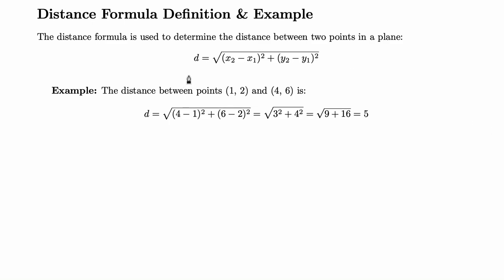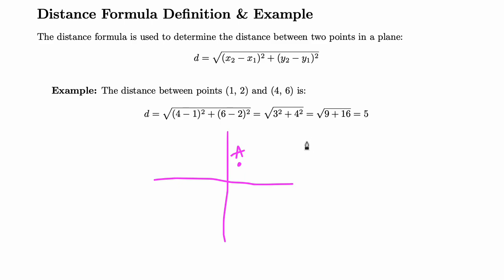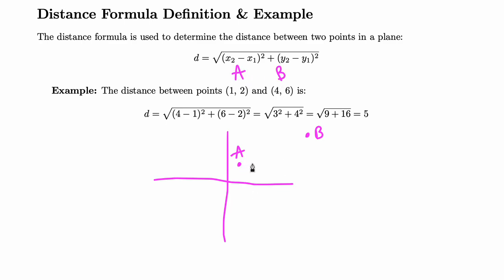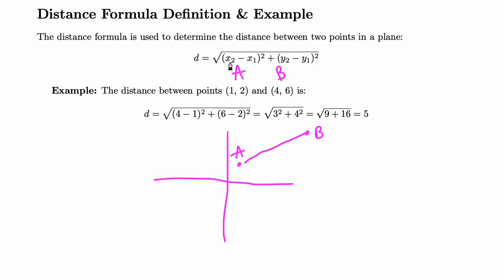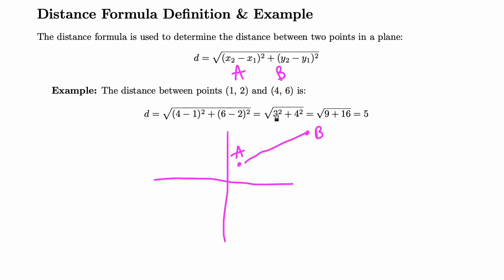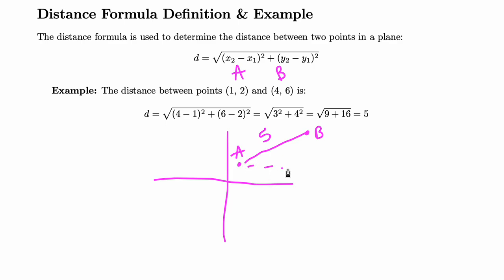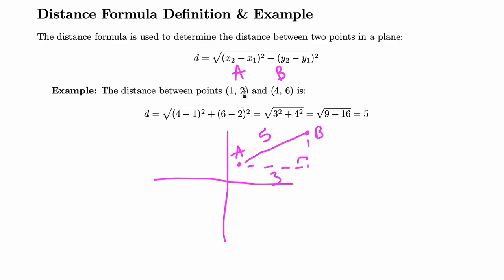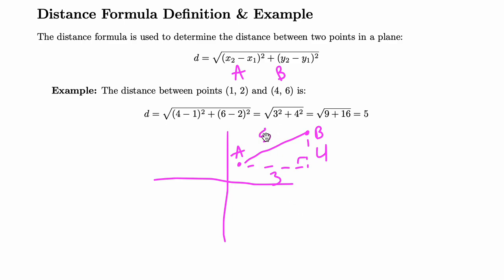Distance Formula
The distance formula is a powerful tool in geometry, and in this video, we'll show you what it is, how to use it, and how it's connected to the Pythagorean Theorem. You'll learn how to calculate the distance between two points on a coordinate plane and see how the distance formula is derived from the Pythagorean Theorem. This video is perfect for students who want to master this important formula and apply it confidently in their math work.